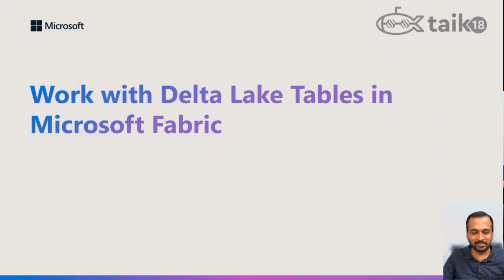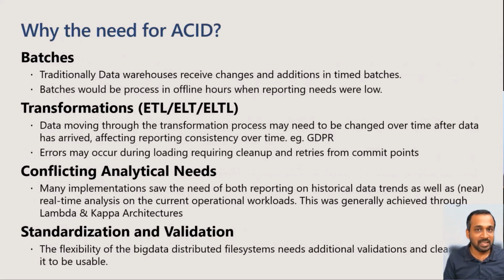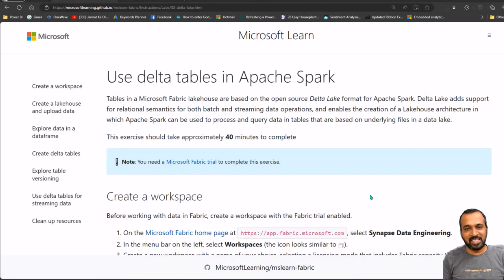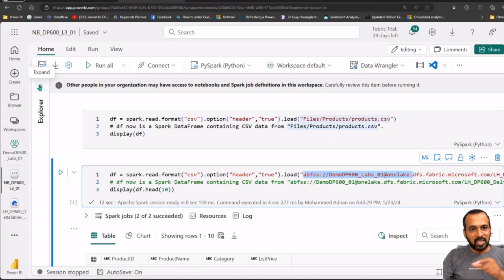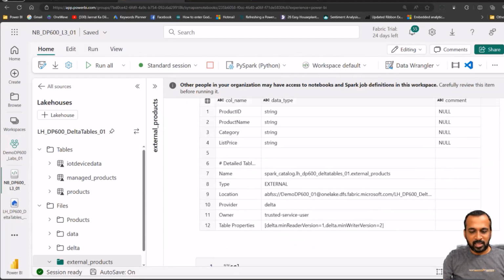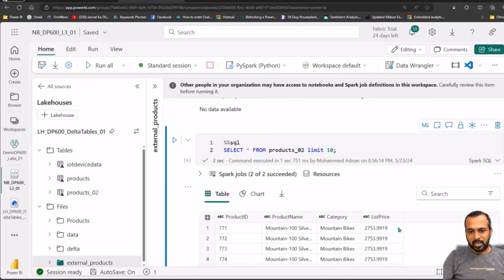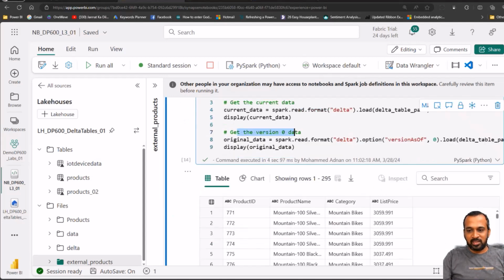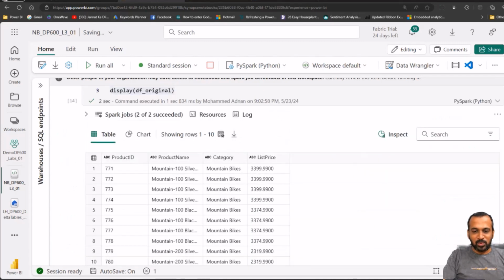Fabric Lab 03 Use delta tables in Apache Spark by taik18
In the @microsoftfabric essential series, we will cover how to use the features and mainly covers WHY aspect of this product, why we need to use this feature, we will go deep dive into Fabric.

Use delta tables in Apache Spark
Tables in a Microsoft Fabric lakehouse are based on the open source Delta Lake format for Apache Spark. Delta Lake adds support for relational semantics for both batch and streaming data operations, and enables the creation of a Lakehouse architecture in which Apache Spark can be used to process and query data in tables that are based on underlying files in a data lake.

Follow along in this series to get its deep insights.

source Microsoft